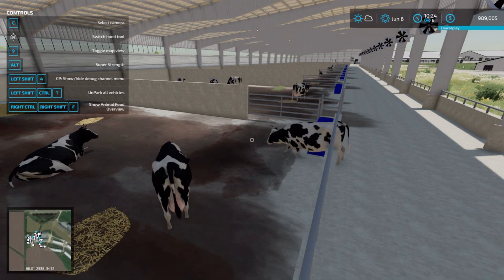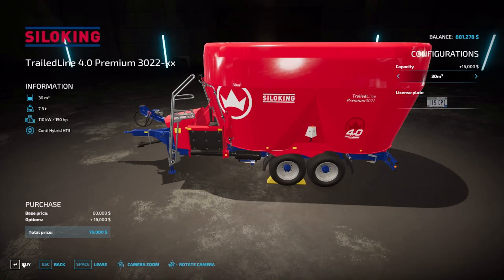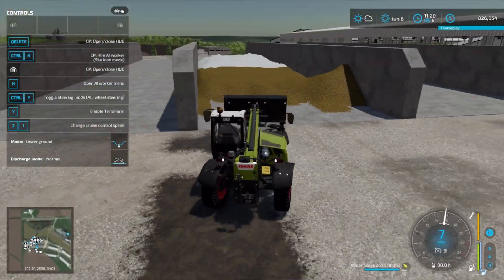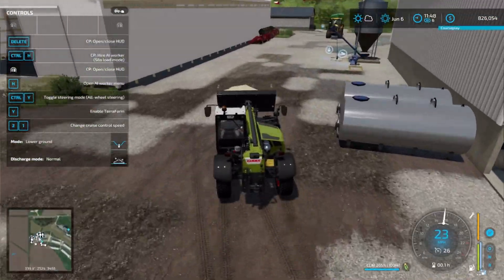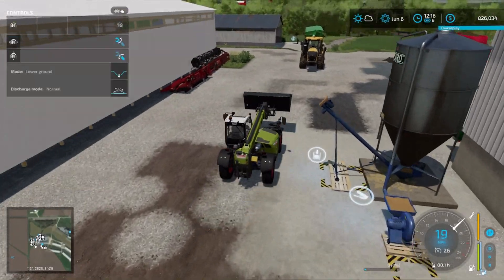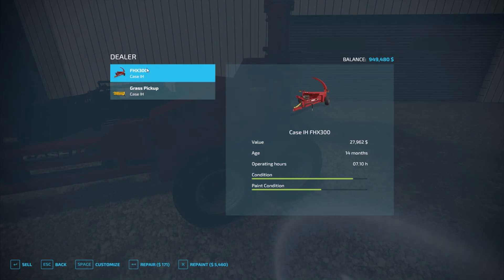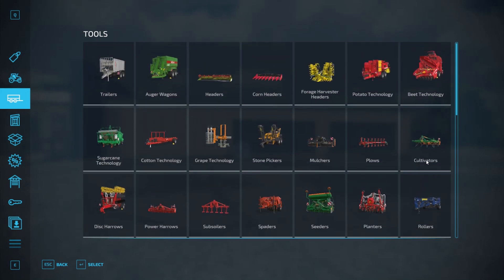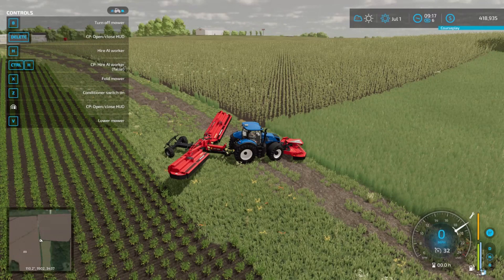Farming Simulator 22 Ep. 30, Mixing TMR With Maize Plus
Dairy cows are finally in our barns and that means we need to feed them a balanced diet. Time to put Maize Plus animal feed extension to work.